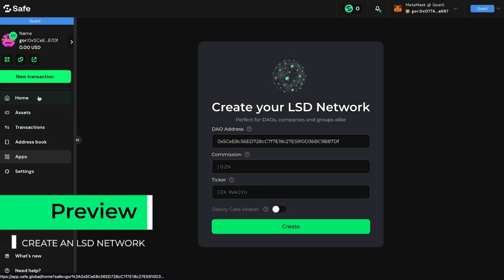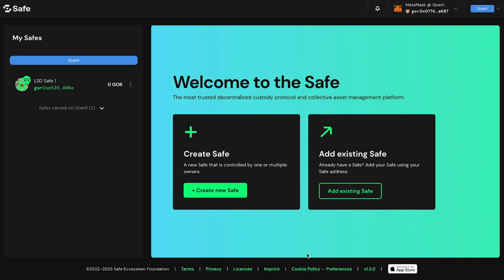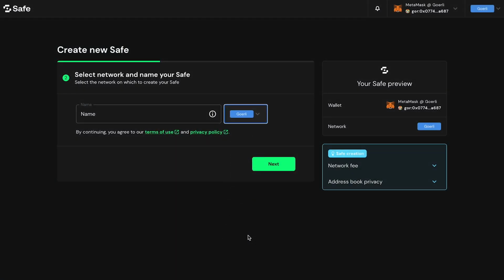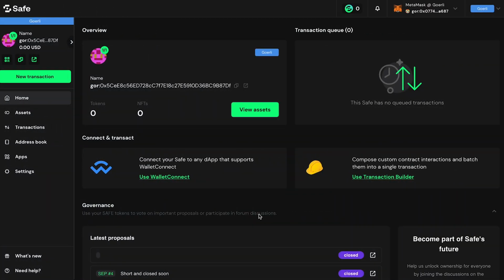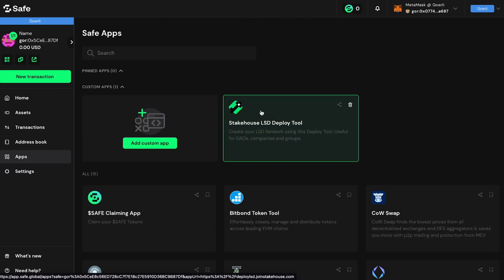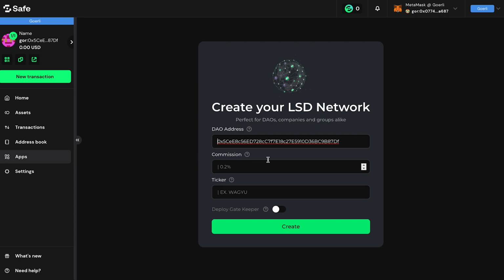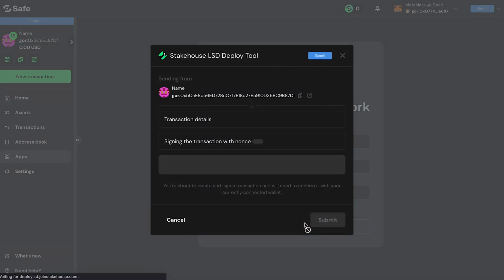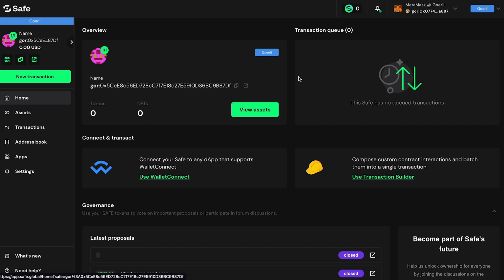Create A Liquid Staking Network in 60 Seconds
Currently Stakehouse LSD Networks are in an incentivized testnet.

In this video, we show how you can help decentralize the Ethereum network by creating and deploying a Liquid Staking Derivatives (LSD) Network on Ethereum from a Gnosis multi-sig Safe without using any code. Whether you are a DAO, company, or group of friends, this method allows you to create and run your own LSD Network with custom gatekeeping parameters, commission rates, and shared ownership. Now node operators and liquidity providers can stake ETH together trustlessly.

If those staking ETH want access to a liquid stake, then we need to use methods that decentralize Ethereum rather than giving all the ETH to a few key players. With the introduction of the Stakehouse LSD Deployer now anybody can create an LSD Network without the use of code. Once validators are staked in the consensus layer they can be restaked (using Stakehouse) onto the execution layer

Time Stamps:

00:00 - Intro
00:46 - Gnosis Safe Setup
2:00 - LSD Deployer Tool for Gnosis Safe
2:38 - Create an LSD Network from Gnosis Safe
4:56 - Outro